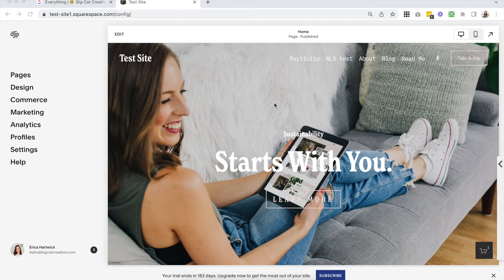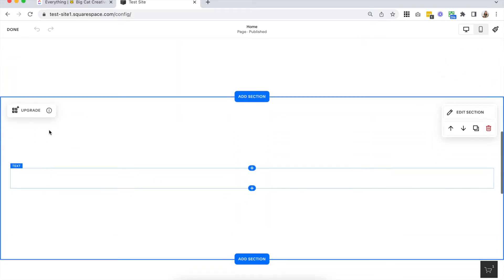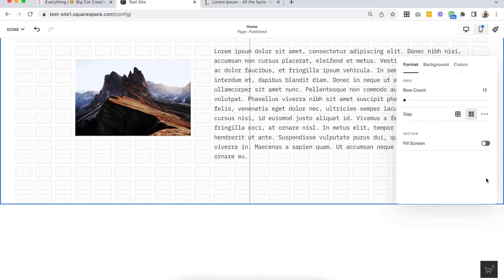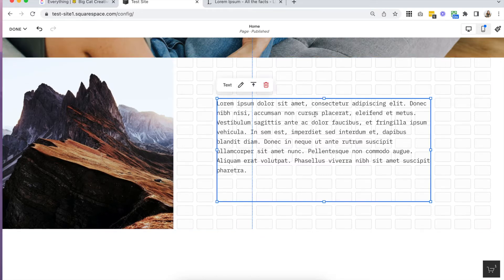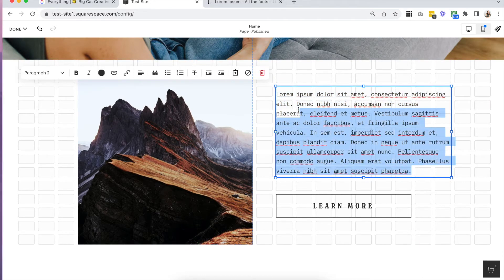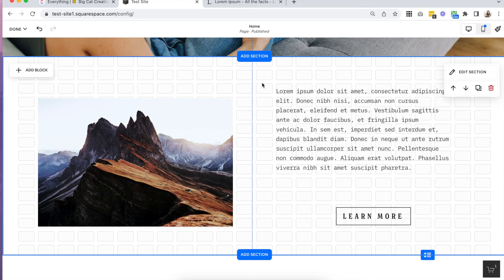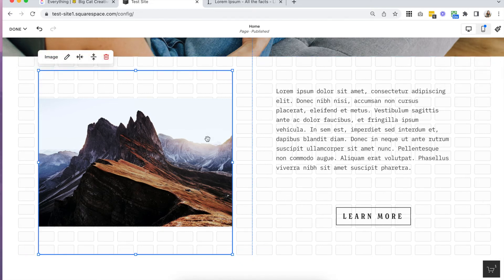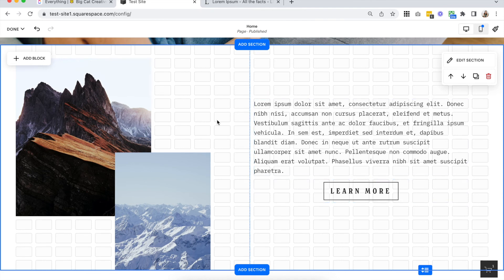How to Edit in Squarespace 7.1 with Fluid Engine - Best Practices & Tips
Today, we're jumping into how to edit in Squarespace's new Fluid Engine Editor. We show you all the fundamentals of actually designing in the Fluid Engine, including some best practice tips. We discuss which sections are affected by Fluid Engine, and all updated Block settings, including images, buttons, alignment, spacing, and overlapping.

TIMESTAMPS:

0:00 Intro
2:40 Section Info
5:00 Upgrade your Sections to Fluid Engine
6:00 Adding Blocks
6:40 Showing The Grid
7:00 Resizing & Moving Blocks
7:15 Block Settings
9:40 Grid Settings
13:20 Block Alignment & Order
17:10 Text Block Settings
18:05 Image Block Settings
20:13 Button Block Settings
22:47 Best Practice: Full Width Images
25:00 Best Practice: Intentional Overlapping
27:08 Best Practice: Rows & Block Height
29:05 Separate Mobile Editing
31:18 Fluid Engine Templates

💻 Ready to up your Squarespace Website Design?